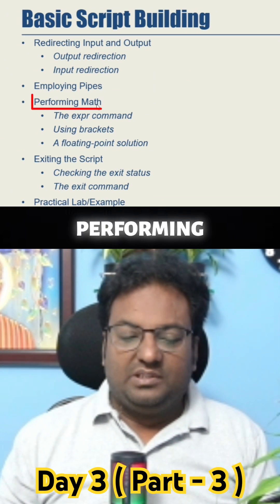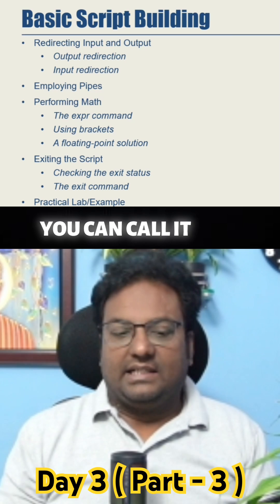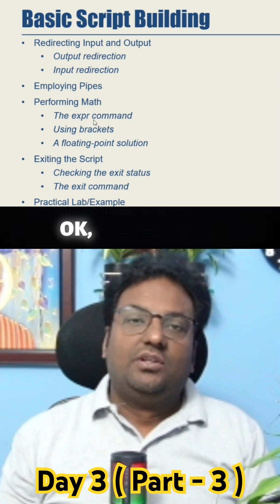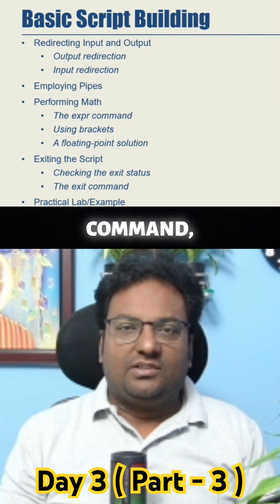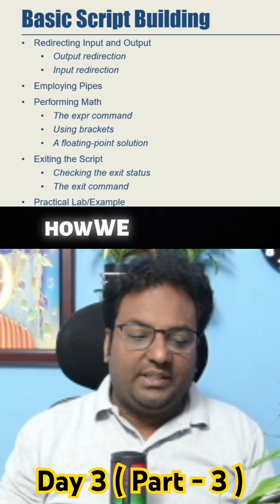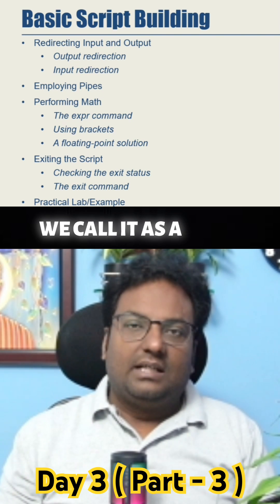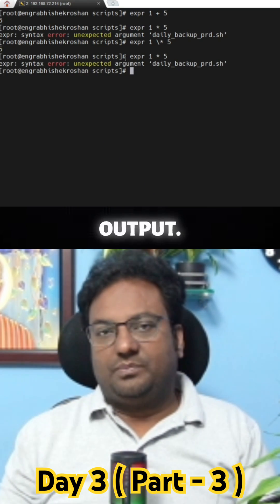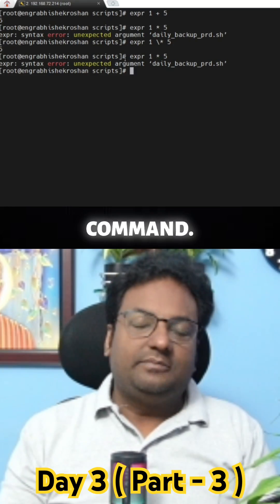Day 3 | Linux Bash Shell Scripting | Part -3